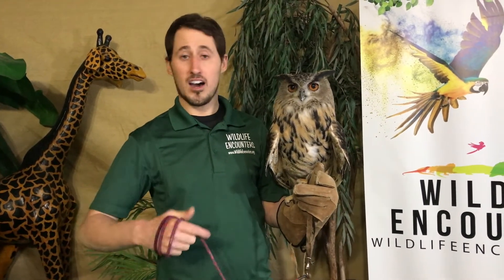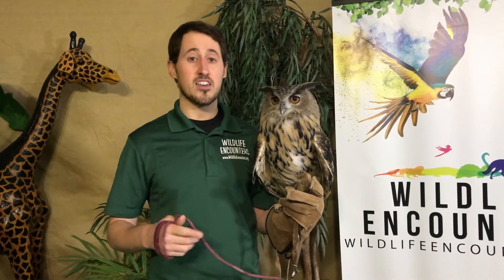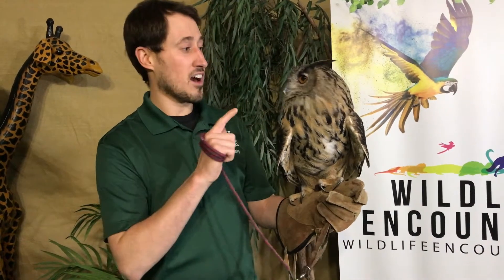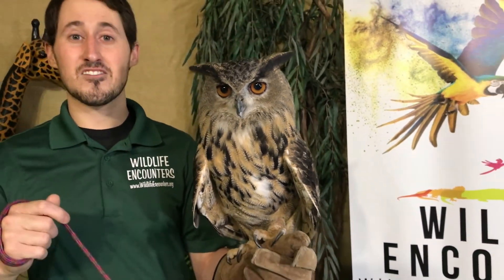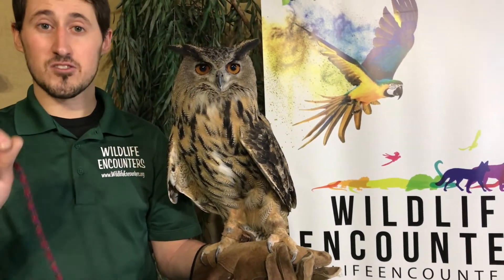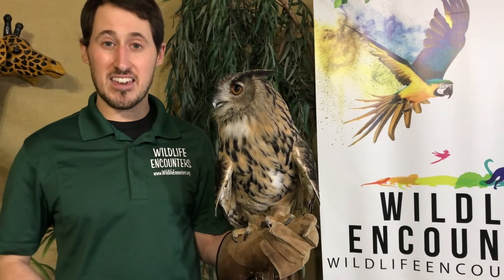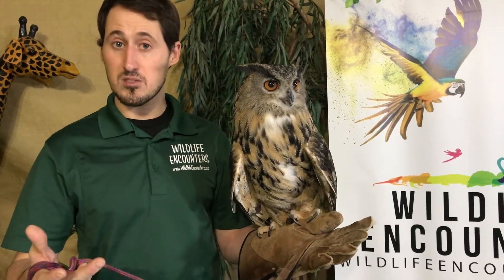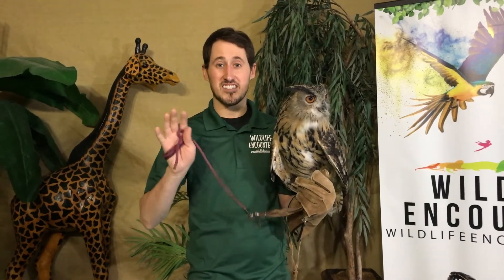Owl Virtual Presentation